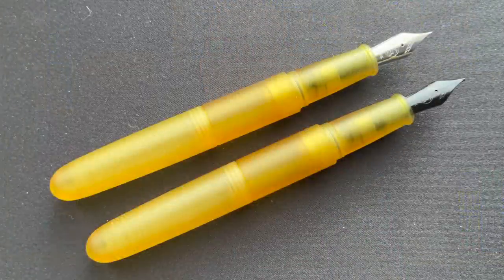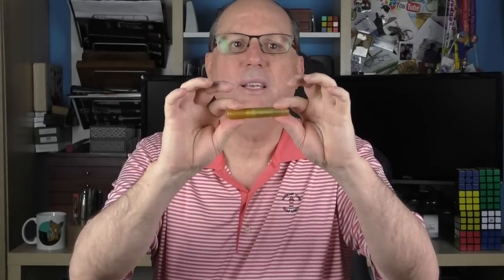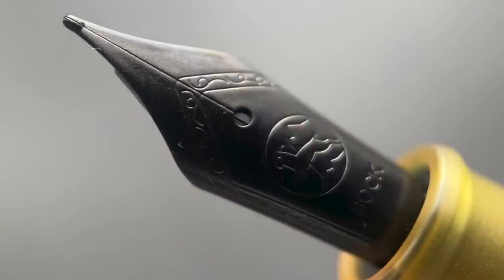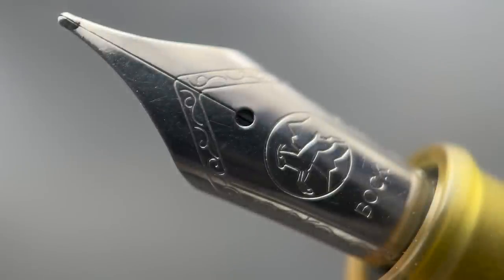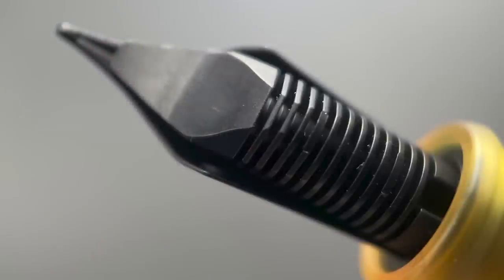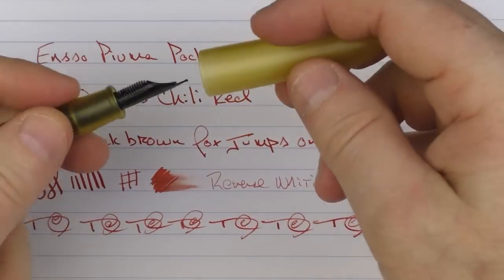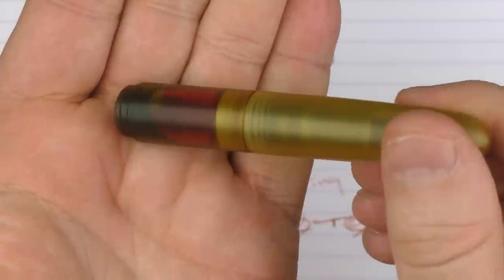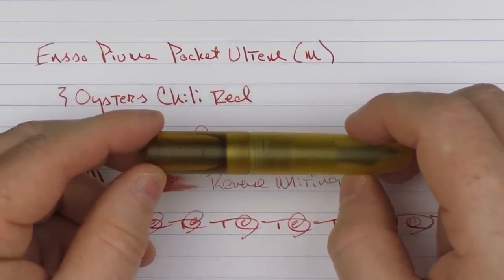Ensso Piuma Pocket Ultem + Giveaway!